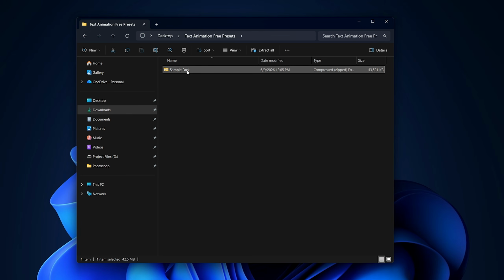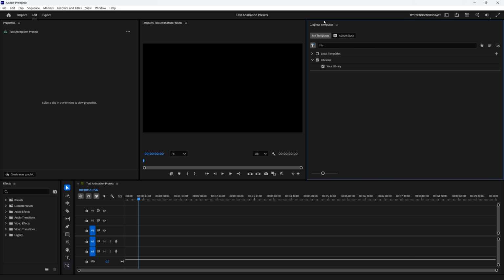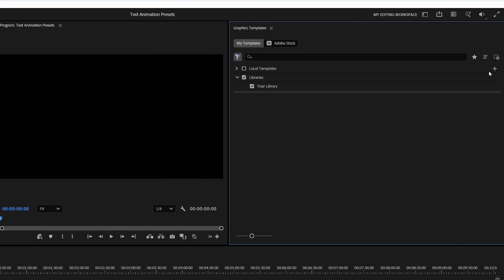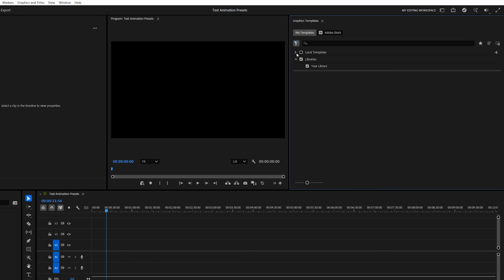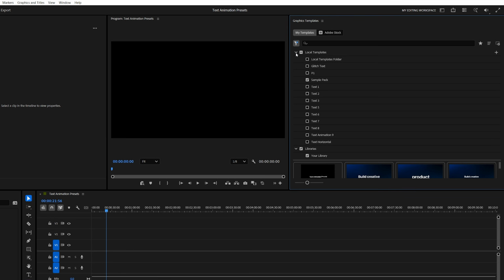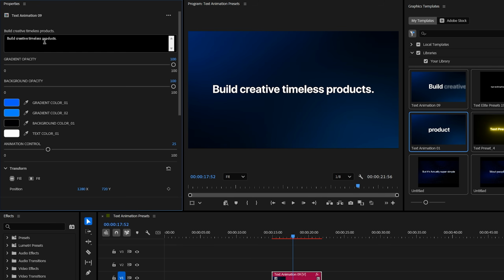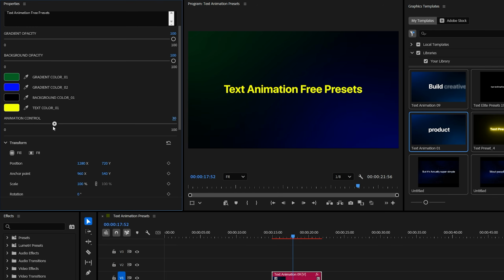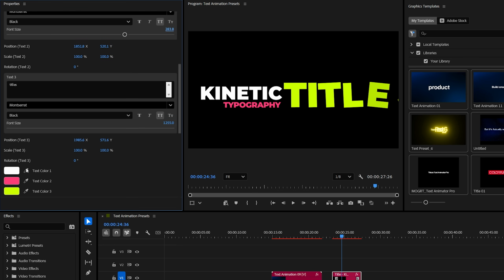FREE Text Animation Presets for Premiere Pro & After Effects | MOGRT Pack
Download FREE Text Animation Presets for Adobe Premiere Pro & After Effects!

In this video, you’ll get a free MOGRT sample pack and a preview of my Ultimate Text Animation Pack with 100+ professional title animations. Learn how to easily use these presets in Premiere Pro with a simple drag & drop workflow.

Perfect for YouTubers, editors, and motion designers looking to upgrade their video editing game.

✔ FREE Sample Included
✔ 100+ Premium Text Animations
✔ MOGRT Files for Premiere Pro & After Effects
✔ Easy Drag & Drop Usage
✔ Fully Customizable Templates